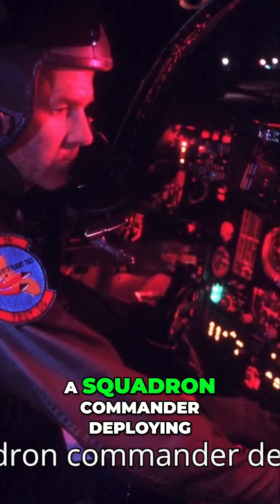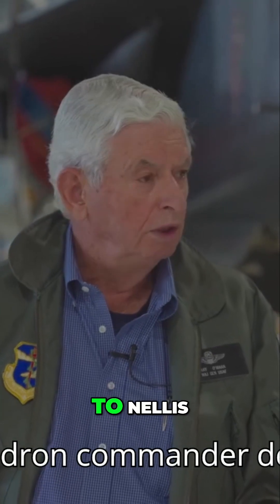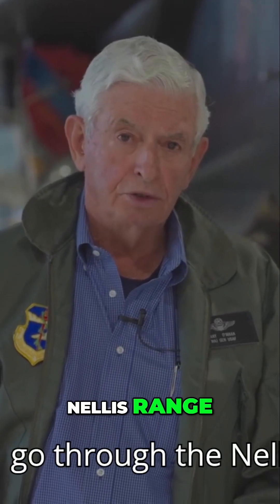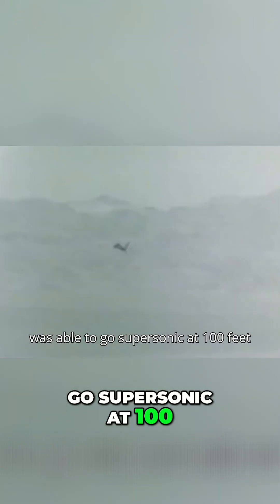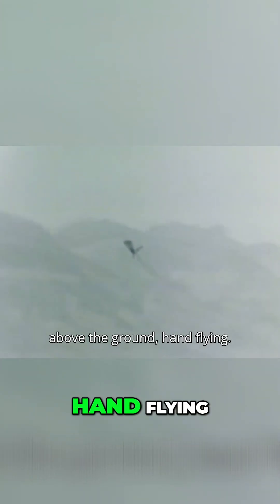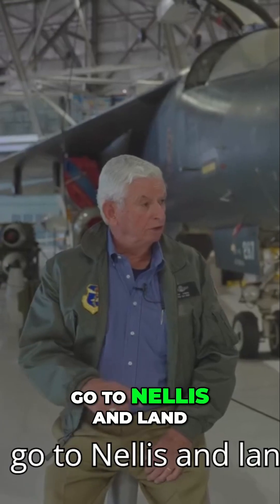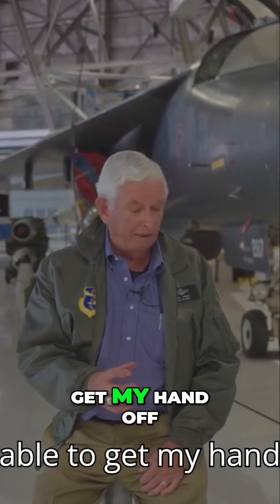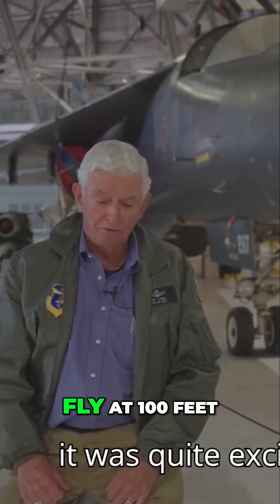FB 111 Supersonic Flight at 100 Feet!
There were only 2 crew members and it was a lot easier keeping track of one other person than uh 5 other persons The FB 111 was a very comfortable airplane to fly It was uh newest equipment at the time and uh each of the airplanes smelled like new cars when you we got 'em It was very agile it was very fast Uh it had the latest avionics and uh the latest systems throughout the aircraft and including the flight control system And I had the opportunity when I was a squadron commander deploying to Nellis to go through the Nellis range and uh I was able to go supersonic at 100 feet above the ground Hand flying uh deterring following radar did not have 100 foot uh setting And um then we would climb out go to Nellis and land And on that day it took me about 4 or 5 minutes to be able to get my hand off the stick because it was quite exciting to uh fly at 100 feet It was a very nice transition but a a natural one going from B-52s on alert to FB 111s on alert